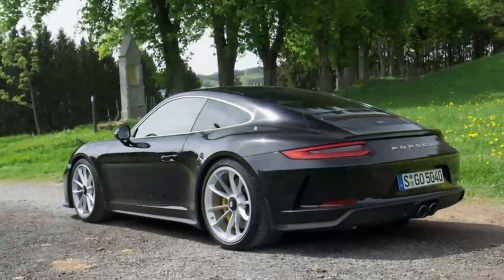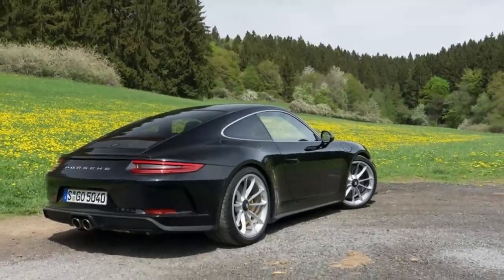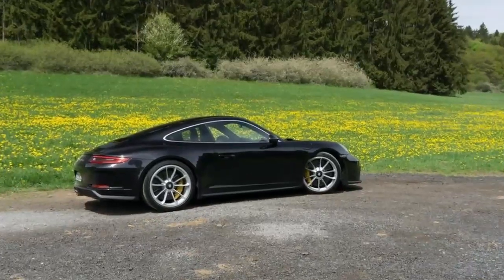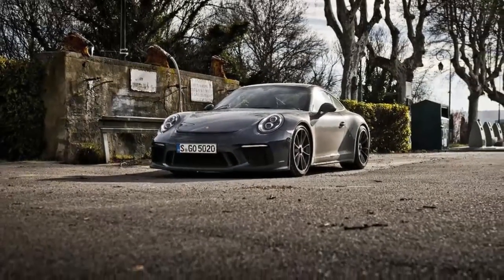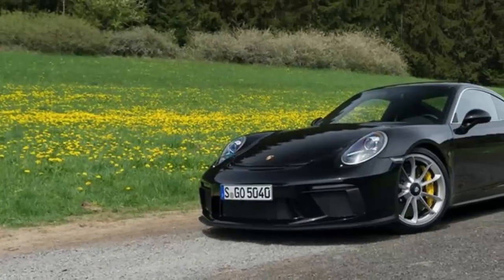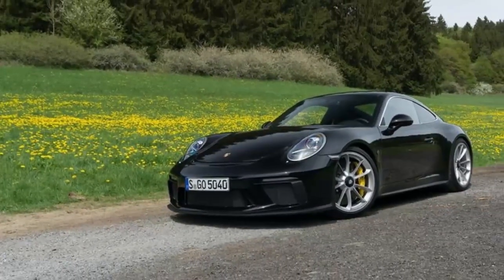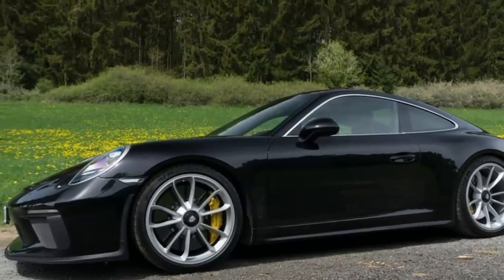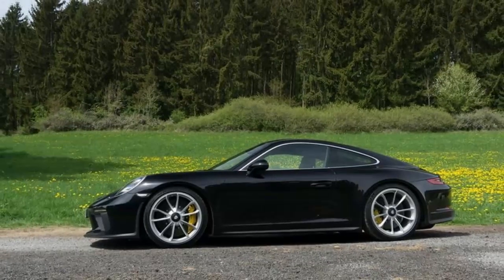2019 Porsche 911 GT3 Touring first drive review: A banshee in wolf's clothing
2019 Porsche 911 GT3 Touring first drive review: A banshee in wolf's clothing
The Porsche 911 GT3 Touring is an interesting beast: a ferociously quick car that, at a quick glance, might seem to be something rather more humble. It is, in short, a full-fat 911 GT3, complete with 500 horsepower and a track-ready suspension and driveline, just lacking more egregious aerodynamic and visual appendages that identify it as a proper barnstormer.

The $146,350 Porsche 911 GT3 Touring is much more than meets the eye, and that, to me, makes it uniquely appealing. While I love driving fast cars and quick cars and the sorts of cars that seem to defy the laws of physics, many of them have one foible that makes them somewhat unsuited for me: they draw a lot of attention. Whether it's from howling exhausts or paint colors bright enough to require OSHA stickers, many of these cars scream "look at me!" in ways that makes me feel more than a little uncomfortable.

Sure, few things give me more joy than seeing a wide-eyed kid explode with glee when I pull up to a shop in something raucous. However, I just could never see myself really living with something that draws that much attention.

This is why I was so eager to get a turn behind the wheel of the 911 GT3 with Touring Package, a flavor of the car that gives up little when it comes to performance but is capable of flying just below the radar. After a full day in the saddle, I'm happy to report that it did not disappoint.
While the GT3 Touring should certainly be classified among the most track-capable cars on the planet, it's had an edge taken off slightly, making it more suitable for duties more pedestrian but, frankly, more important. I'm talking about things like the daily commute or a grocery run or those 9pm jaunts into town when your need for ice cream finally defeats your better judgement.

It is a GT3, which means it's ludicrously quick, arriving to 60 in 3.8 seconds. At the back is the same 500-horsepower, 9,000 RPM, 4.0-liter, six-cylinder engine that is joyously bereft of turbocharging.
At the back is a 500-horsepower, 9,000 RPM, 4.0-liter six that's joyously bereft of turbocharging.
On the outside, while the "normal" GT3 sports a massive lip up front and a giant, fixed wing at the rear, the Touring offers somewhat more demure cladding and a flush decklid that makes it almost look like a base Carrera from behind. There is a wing, mind you, but it only flips out into the breeze when needed.

This is still a car that will turn heads, but it won't necessarily cause a double-take -- especially if you pick a sedate color like the black of the car I drove. This one also bore the six-speed manual transmission, as indeed all Touring models will, and so equipped I headed into the epic roads that meander the German countryside.
Sadly, most of us don't live near roads that good, and so for the Touring to be a valid proposition it must handle the day-to-day with equal aplomb. While it offers neither the comfort nor cargo capacity of, say, a Panamera, in my time behind the wheel I found the GT3 Touring more than livable.

The car I tested had the sports bucket seats, and while they're perhaps not the best for long highway cruising, and they make entry and egress a bit of a challenge, they're comfortable enough for daily use and purposeful enough to give you all the support you could ever want on road or track.

The lack of rear seats means you'll need to choose your passenger wisely, but the extra cargo space that affords just makes this even better for a long weekend away, preferably somewhere on the other end of a very circuitous route.

And, with the fitted Sport exhaust, you can make the 911 GT3 Touring swallow the worst of its bark at the touch of a button. And, though that flat-six produces a whopping 500 horsepower and gladly pulls all the way up to 9,000 RPM, at lower speeds it's actually quite sedate, content to idle through the many idyllic towns and villages that dot the German countryside.